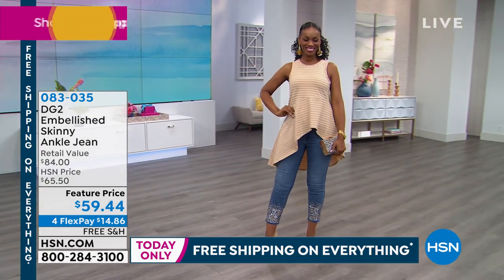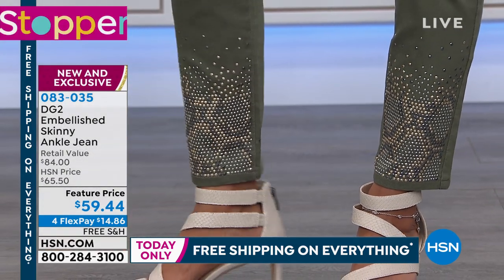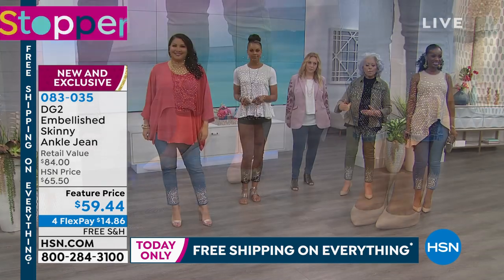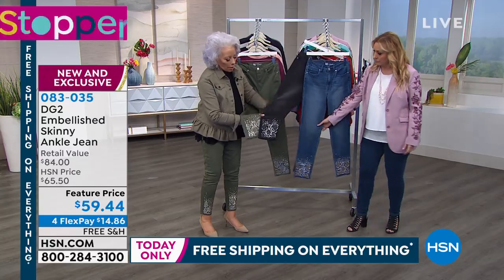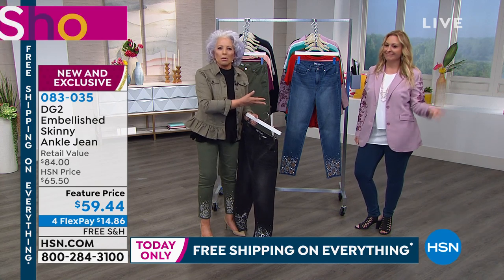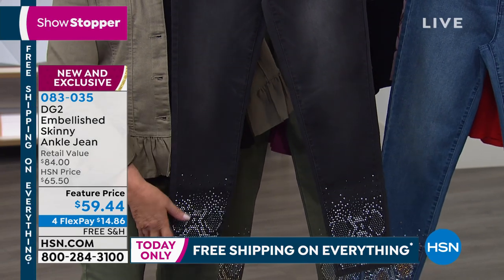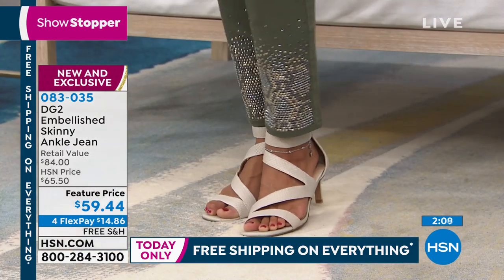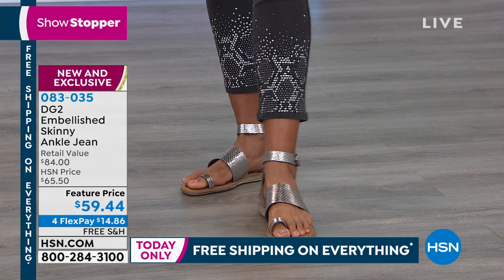DG2 by Diane Gilman Embellished Skinny Ankle Jean Ba...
DG2 by Diane Gilman Embellished Skinny Ankle Jean  Basic
Rhinestuds in a snakeskin motif transform the hemline of these sassy skinny jeans. Add your most glamorous shoes and head out looking ssssensational.